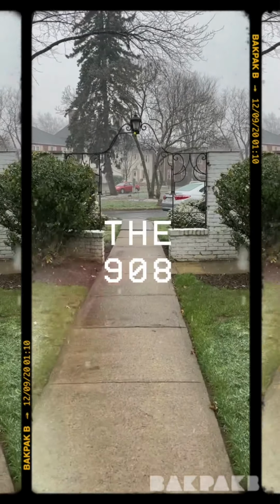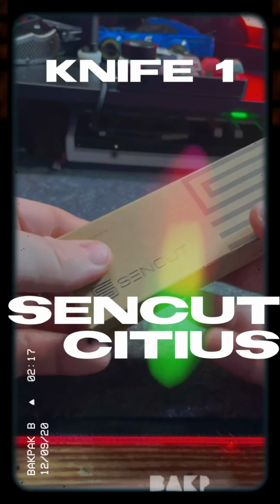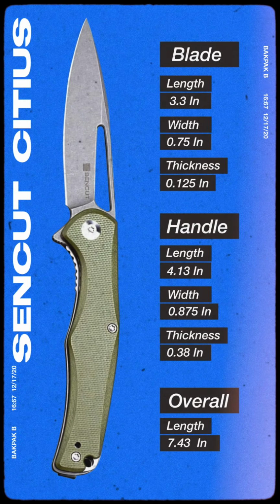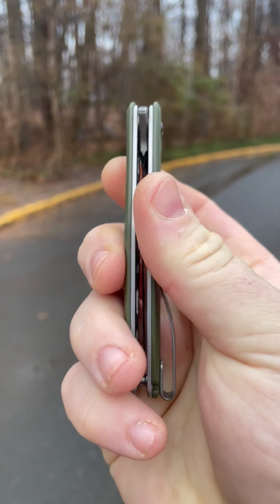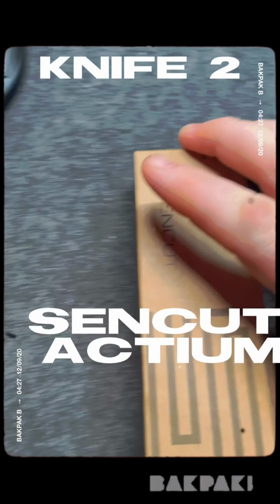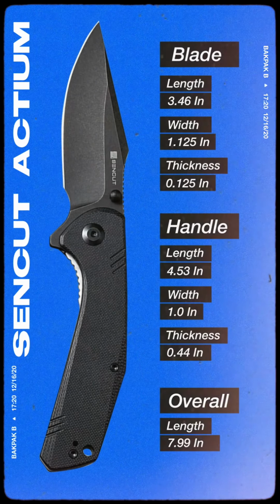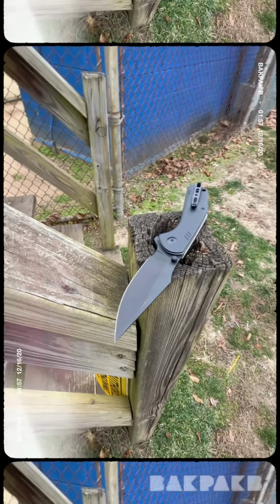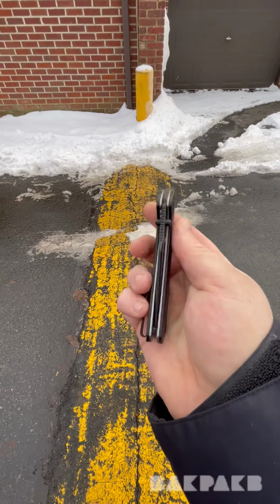The Truth About Sencut Knives: Bakpak Studio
My thoughts on the new brand Sencut Knives. This is a new budget brand from We Knife Co that is sold on amazon exclusively.  This video focuses on the Sencut Citius and the Sencut Actium.

I am working on a review of the new sencut Scepter... Video coming soon!